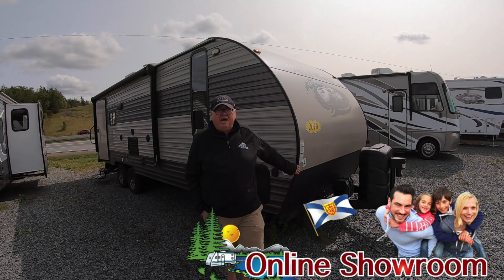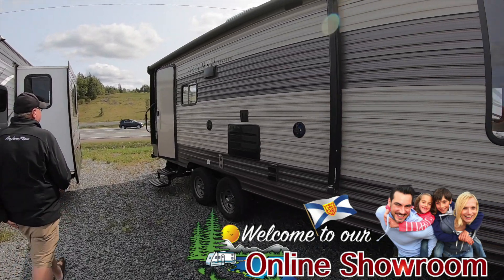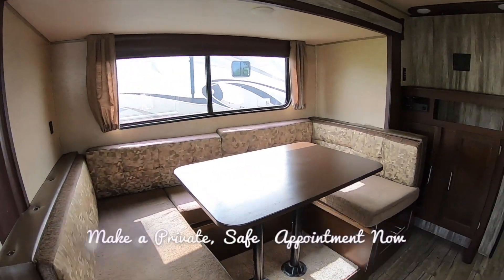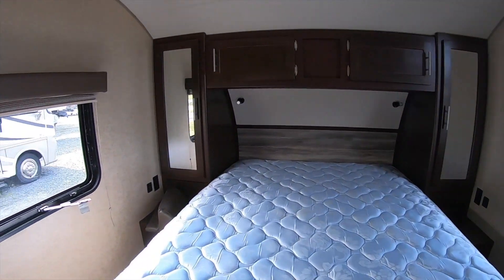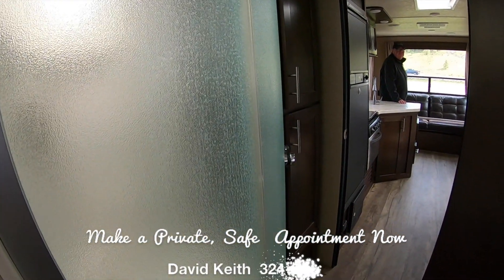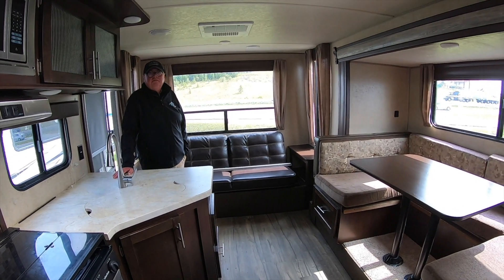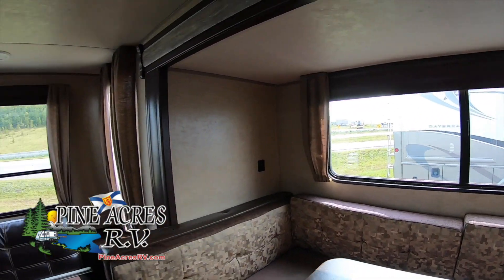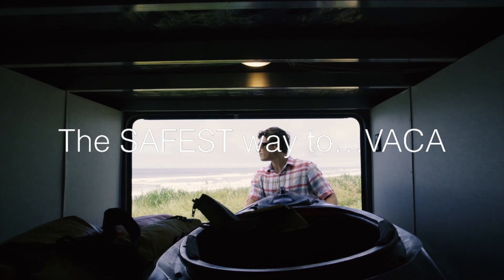2018 Grey Wolf 23MKS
Couples RV available for sale at Pine Acres RV Stewiacke